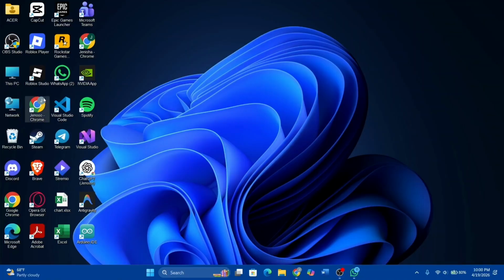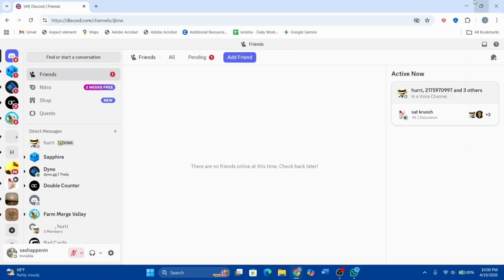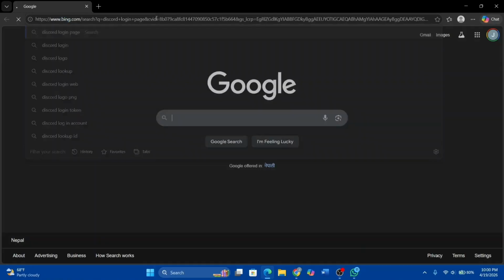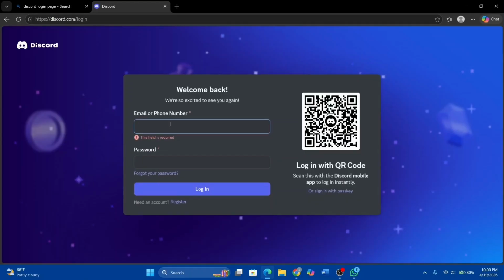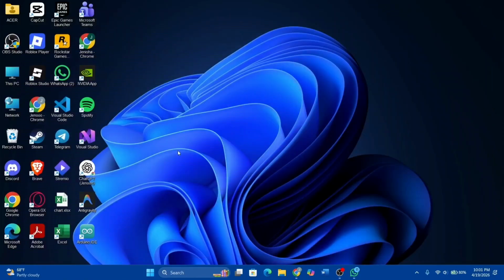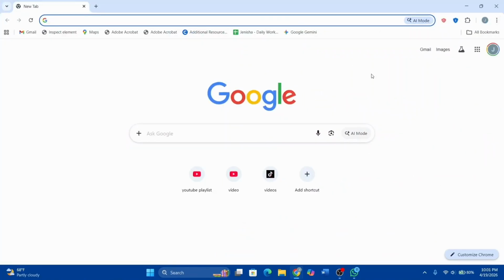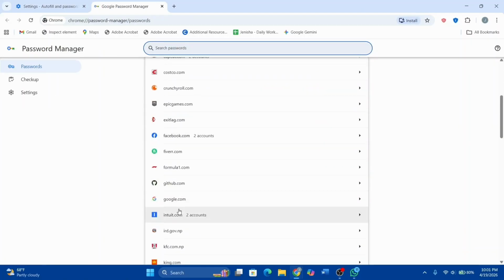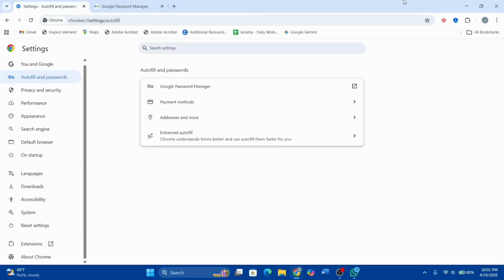How To See Discord Password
Welcome to our step-by-step guide on "How To See Discord Password"! If you’re trying to find your Discord password or recover access to your account, this video will help you understand what is actually possible and how to safely regain access. Since Discord does not allow users to directly view their password for security reasons, we’ll also show you how to check saved passwords in your browser or device and how to reset your Discord password if needed.

In this video, we will show:
How to see saved Discord password in browser (Chrome, Edge, Firefox)
How to check saved passwords on PC and mobile
How to reset Discord password if you forgot it
How to recover Discord account access safely
What to do if you can’t log in to Discord

What you’ll learn:
How Discord password security works
Why you cannot directly view your Discord password
How to find stored passwords on your device
How to reset your Discord password step-by-step
How to regain access to your Discord account safely